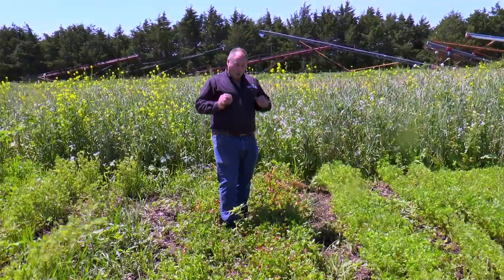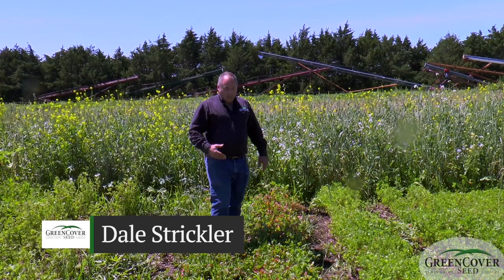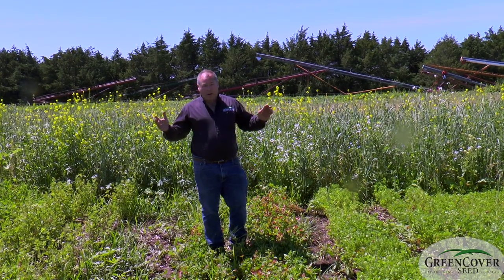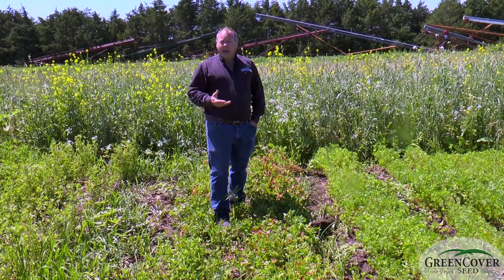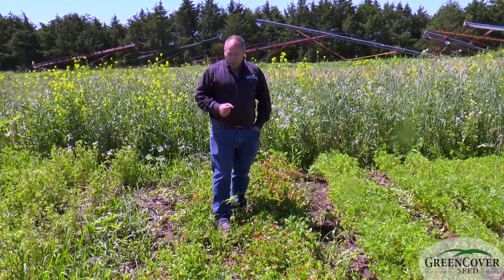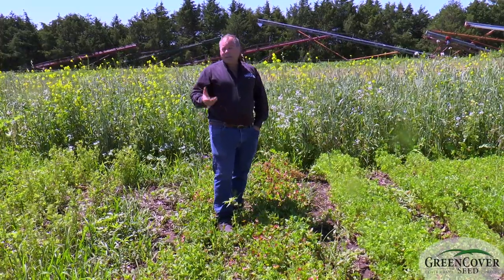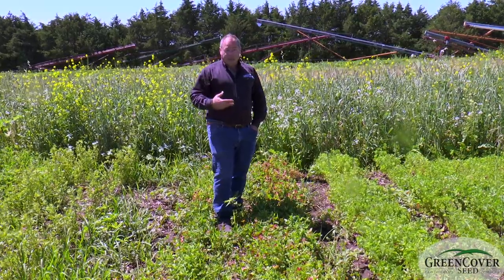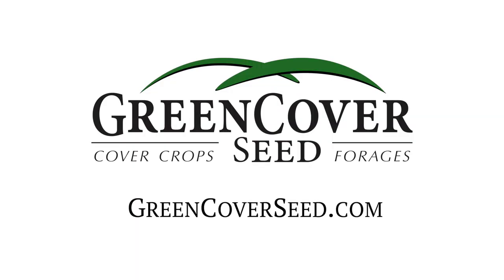Persian Clover - Test Plots 2019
Keith and Dale talk about Persian Clover.